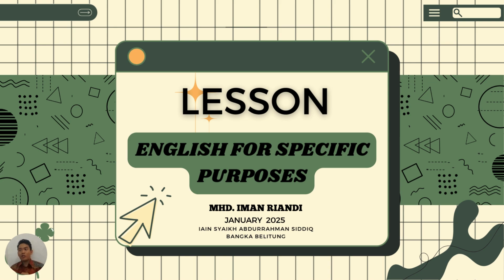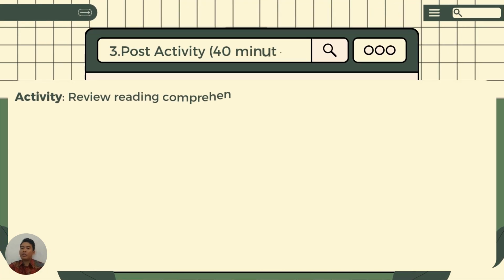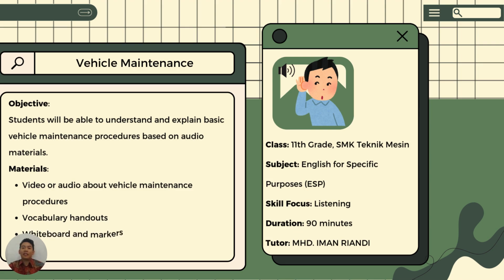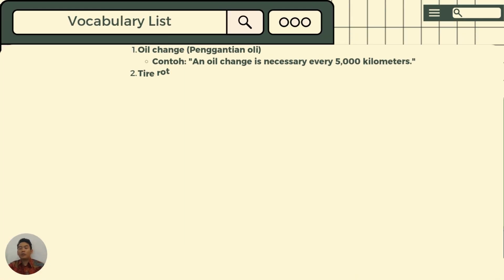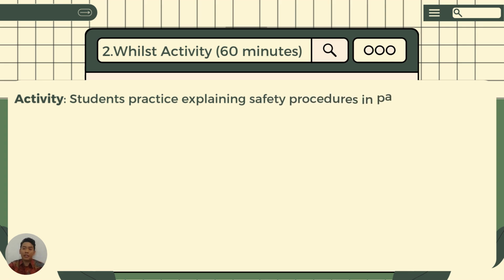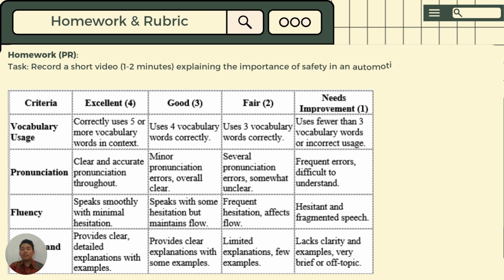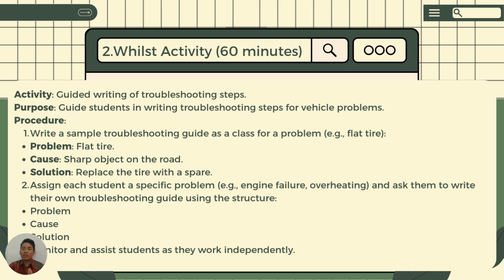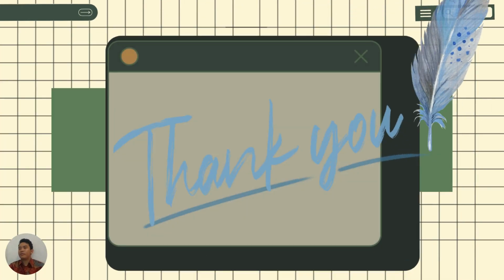Lesson Plan (Reading, Listening, Speaking and Writing) - English for Specific Purposes